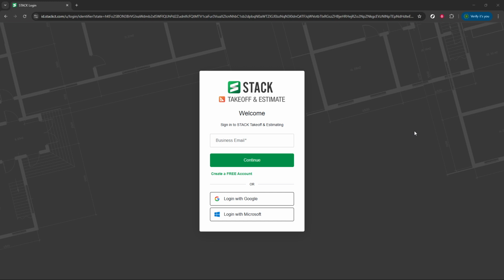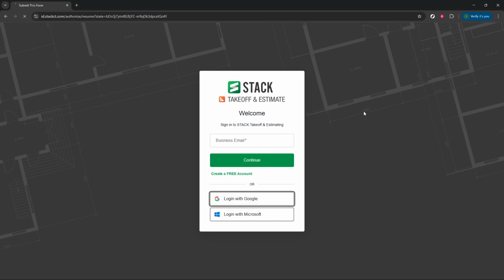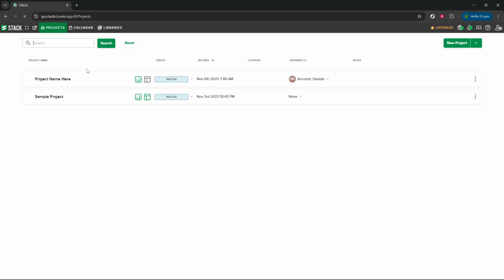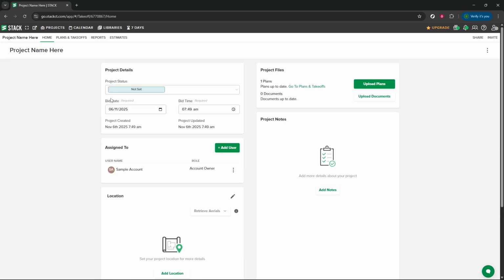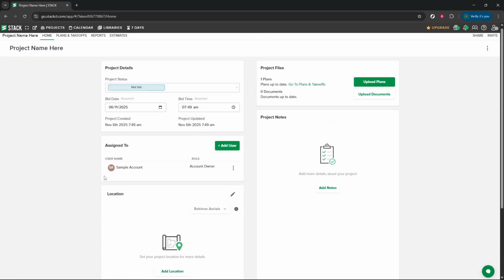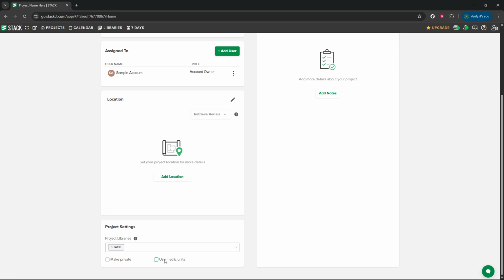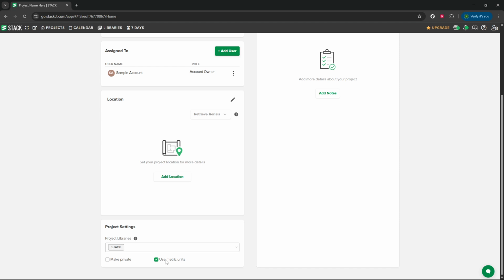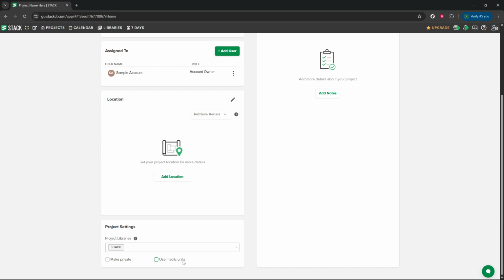How To Adjust Measurement Units In Stack (Working 2026)